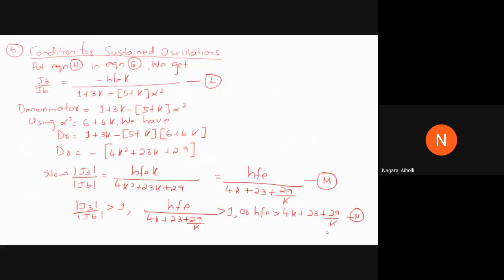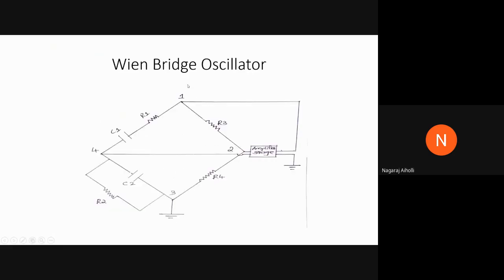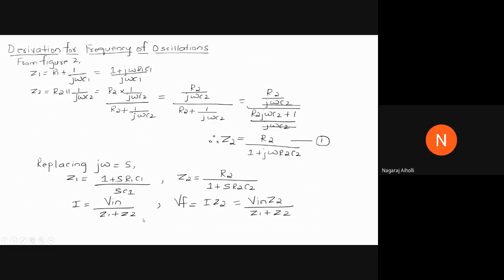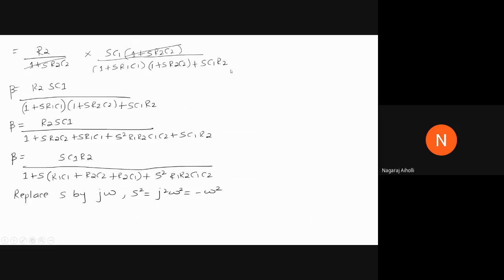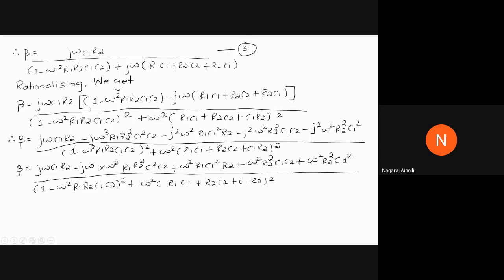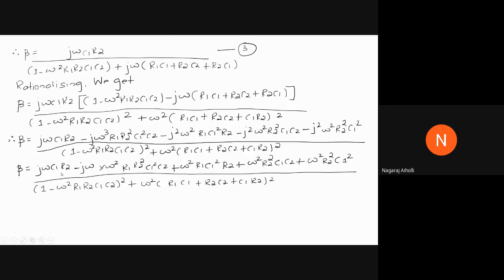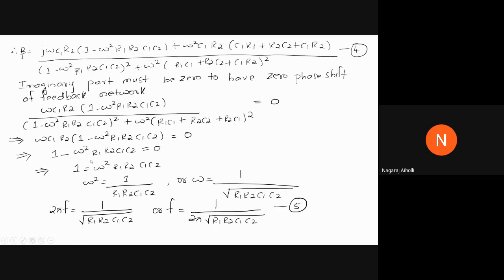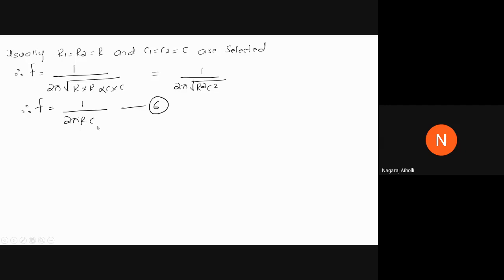JCE EE Analog Electronic Circuits Class 70